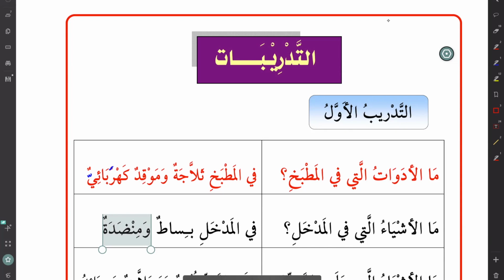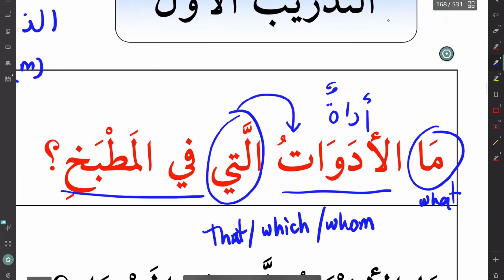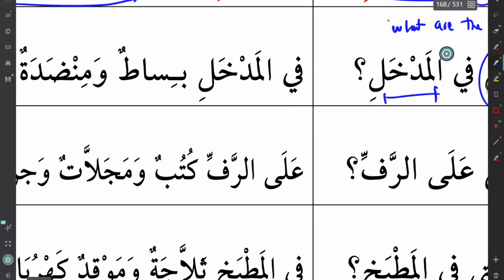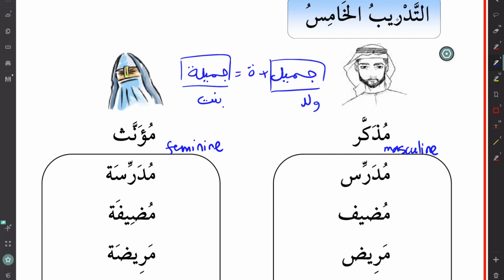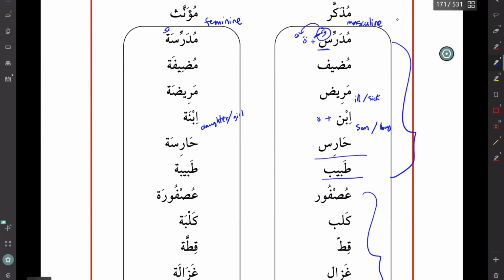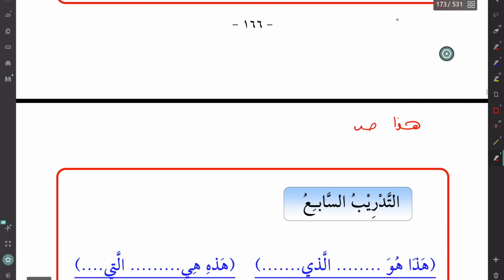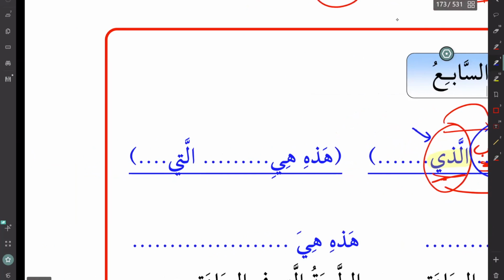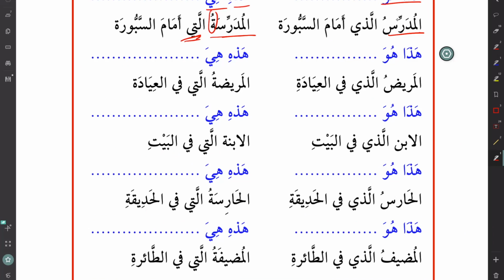16b. Arabic course - Al kitab al Asasi Book 1, Lesson 16 Part B (Relative pronouns, Genders)